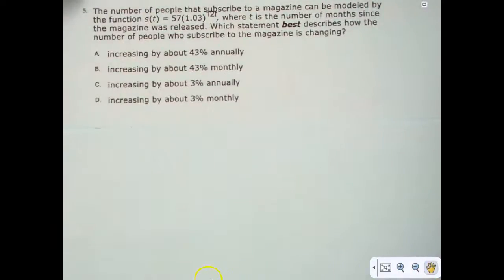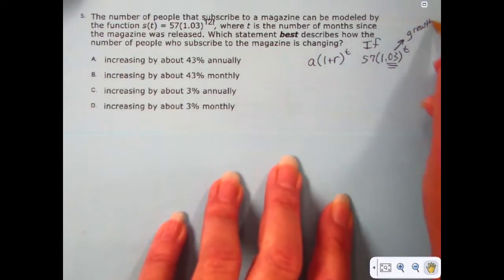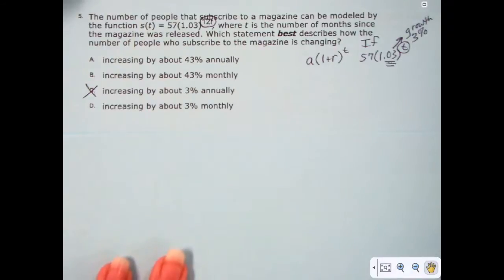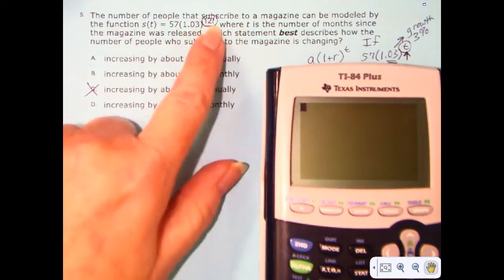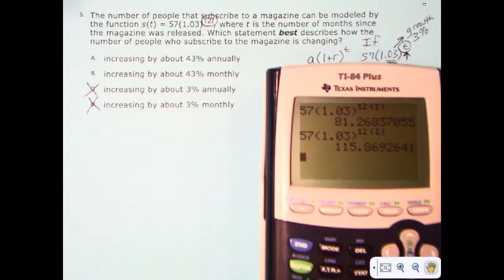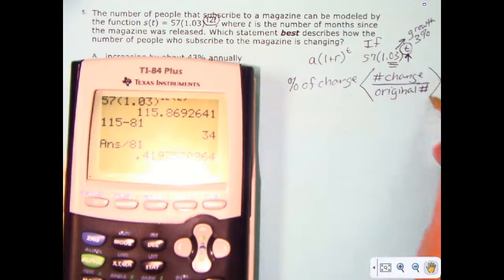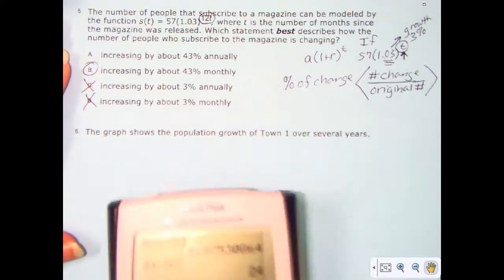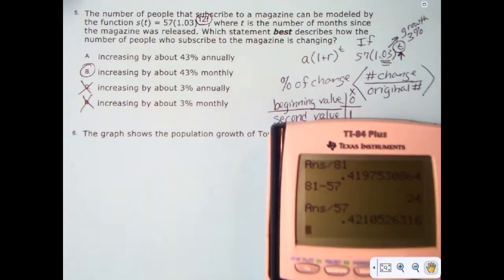Exponential Growth: Difficulty 3